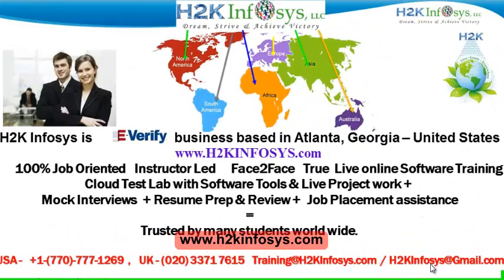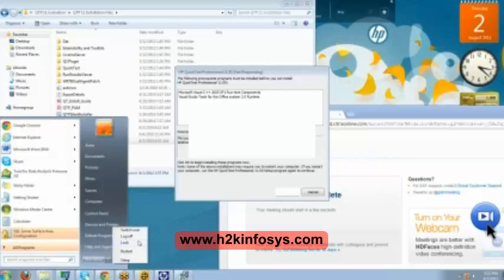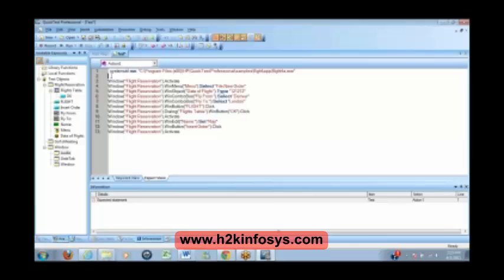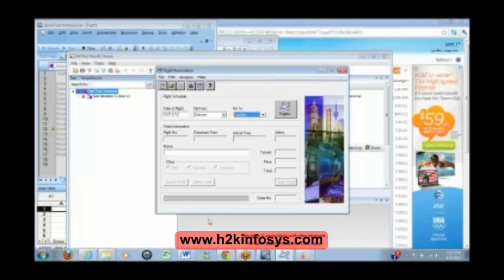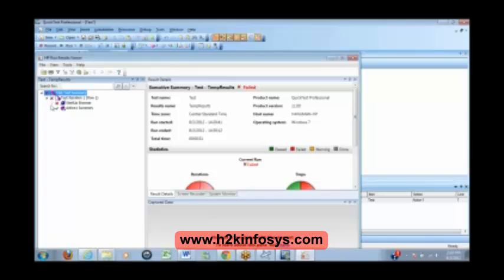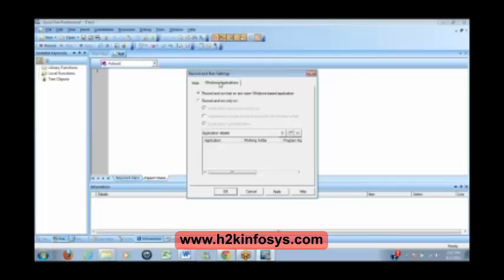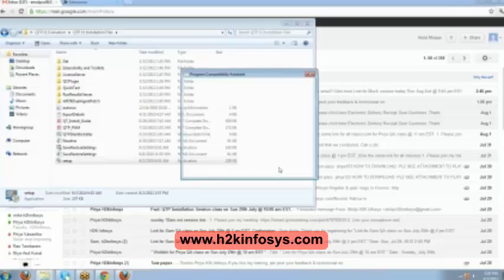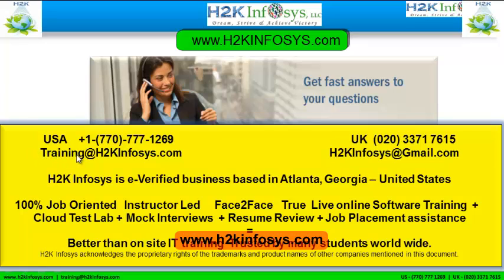HP UFT Online Training for Beginners | uft/qtp | uft workshops | Free Demo | H2KInfosys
HP UFT Online Training for Beginners | QTP Training Online | H2KInfosys